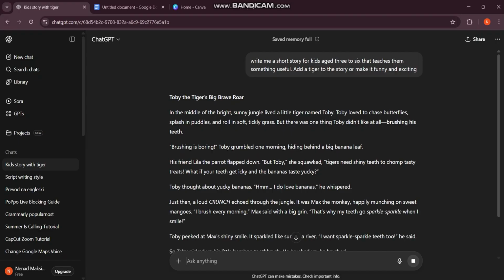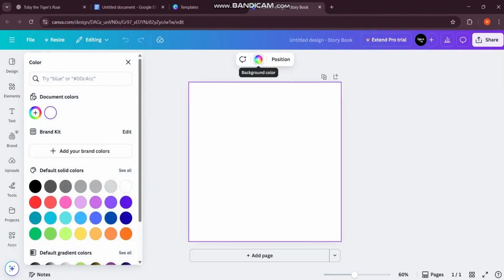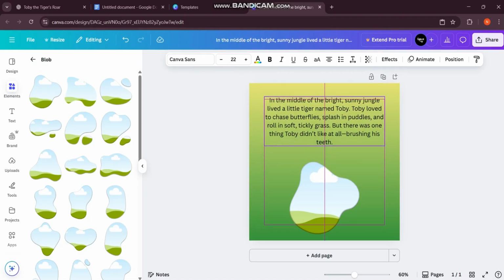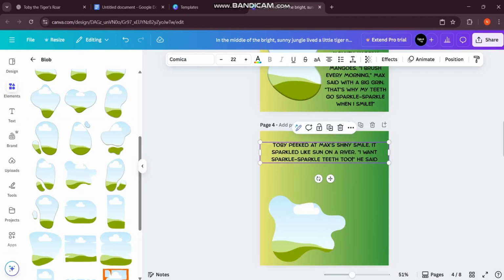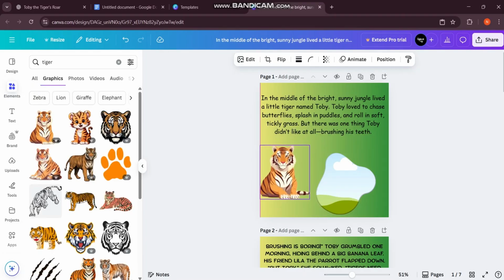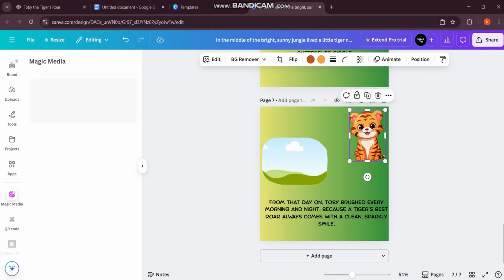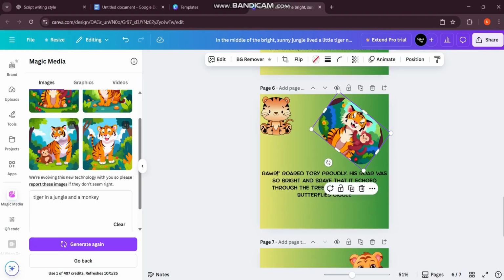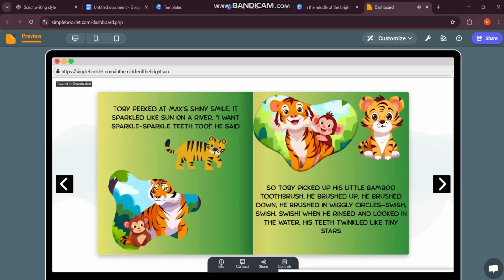How To Create Story Book For Kids Using Canva and ChatGPT | FREE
Description:
Learn how to create a fun and engaging storybook for kids using Canva for design and ChatGPT for creative storytelling. Perfect for parents, teachers, and beginners!